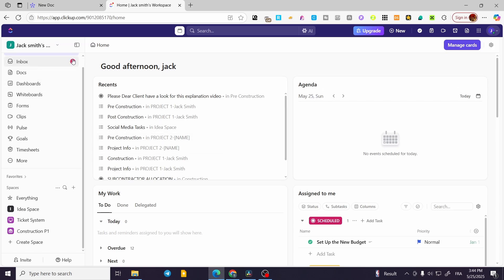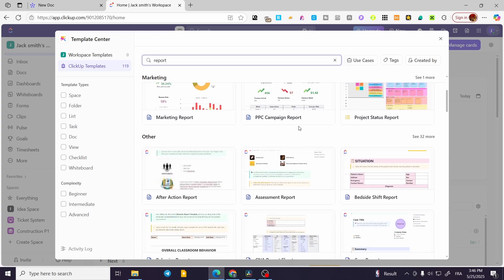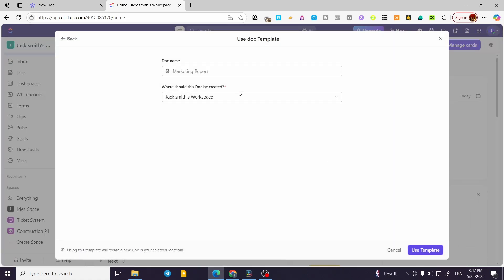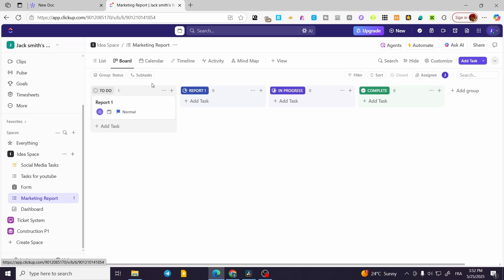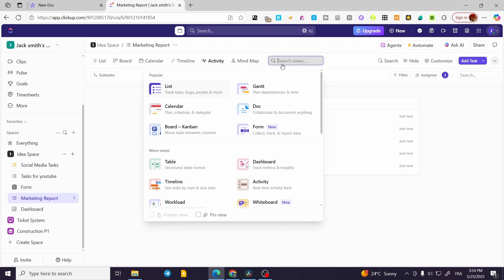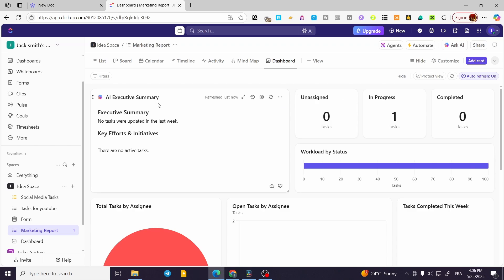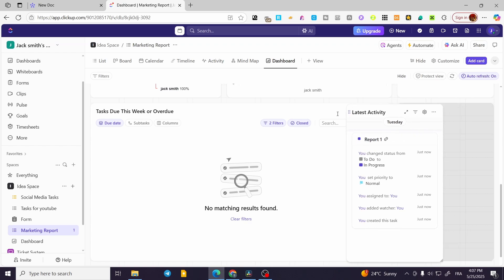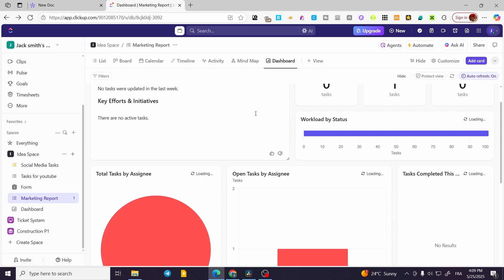Clickup Reporting Tutorial | How To Use Clickup For Reporting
Clickup Reporting Tutorial
If you are looking for a video about How To Use Clickup For Reporting, here it is!